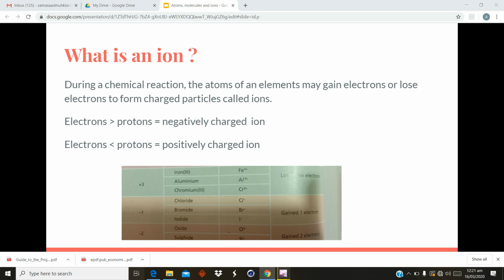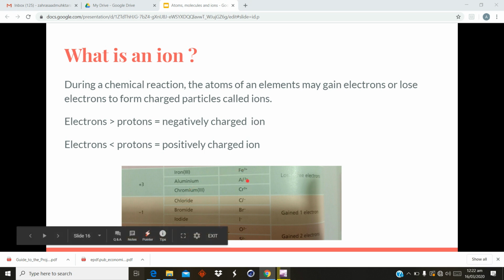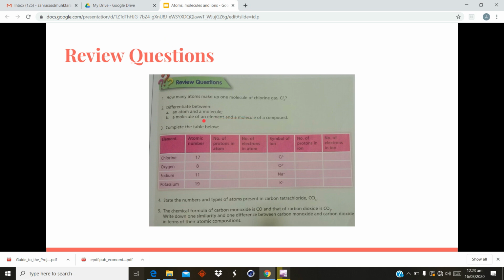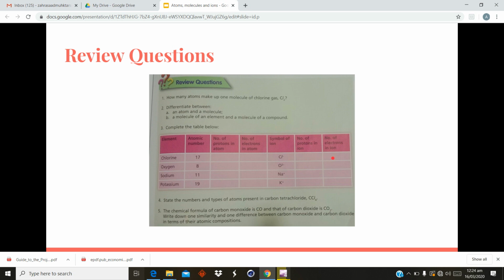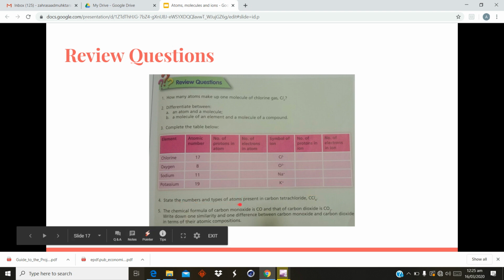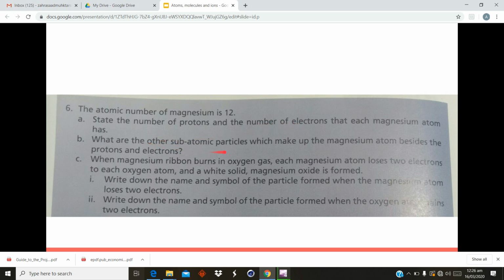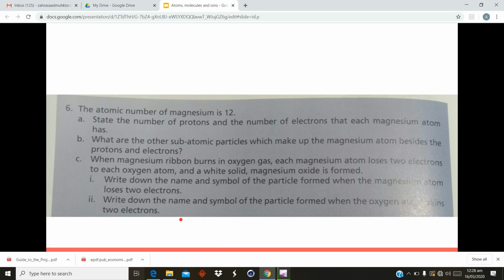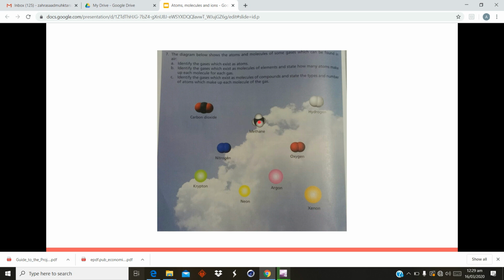Atoms, Molecules and Ions|| Grade 7 Part 3